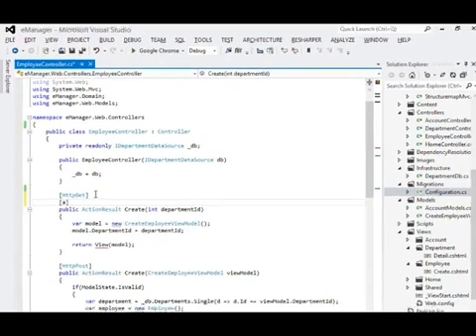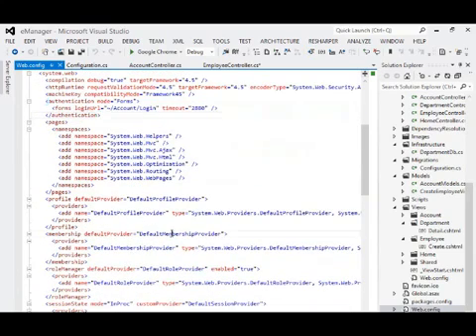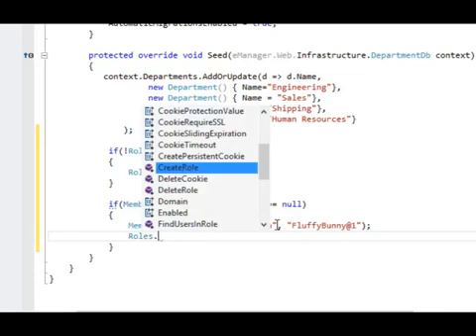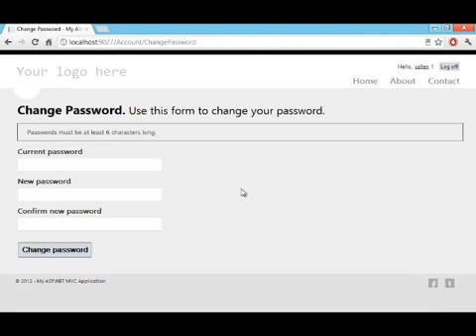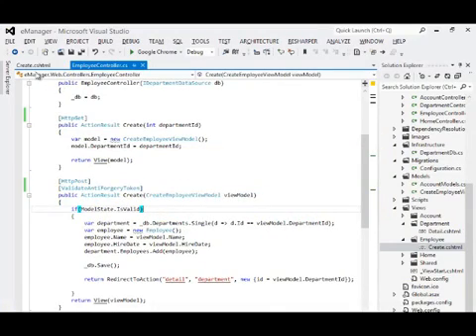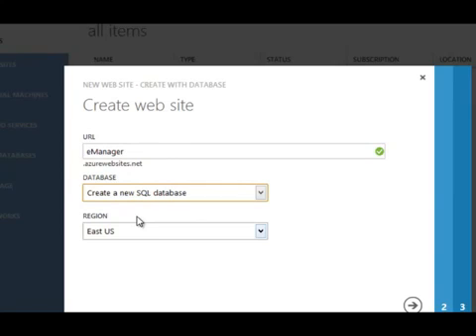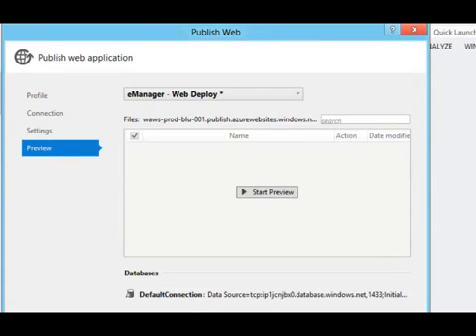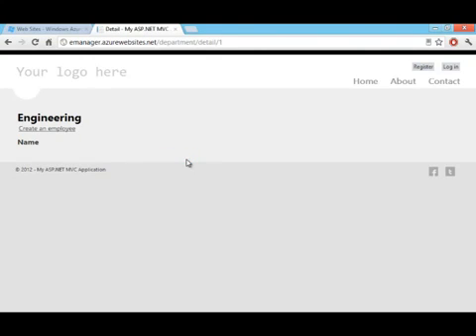Introduction to ASP NET MVC 4 Part IV